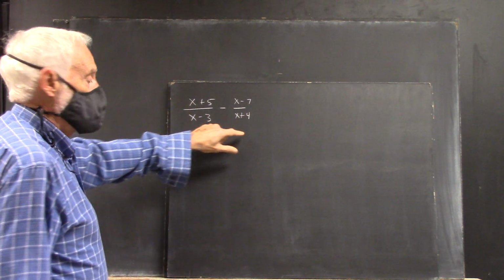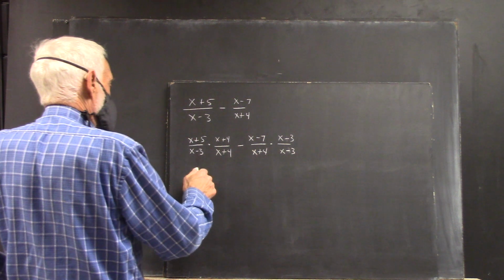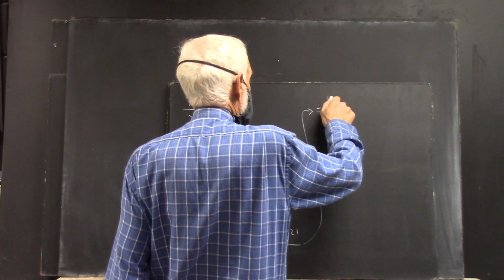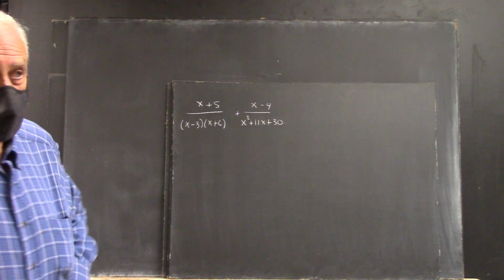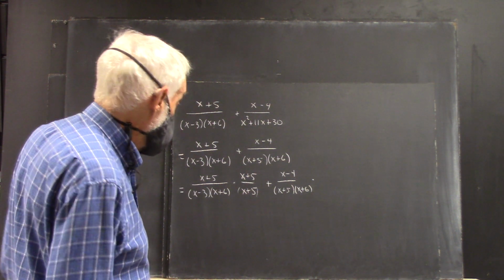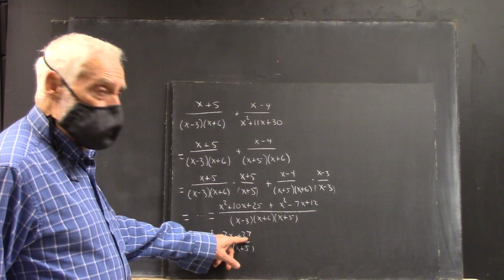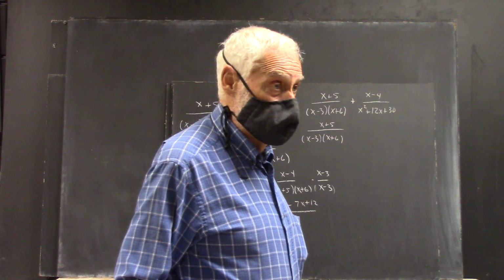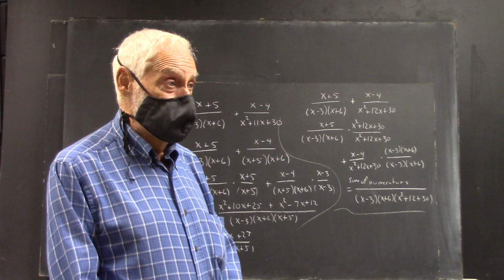dagM60_5266_sum_of_two_rational_expressions__15